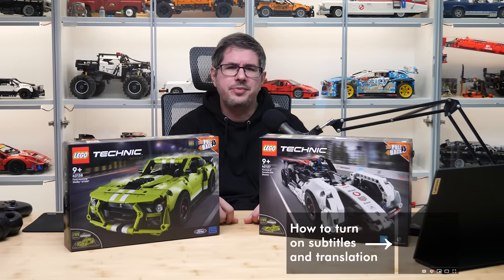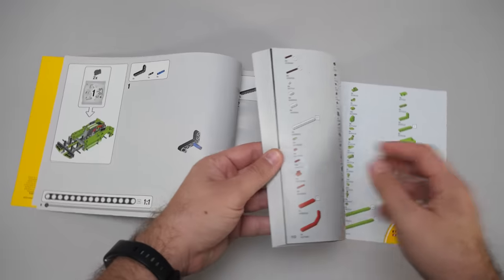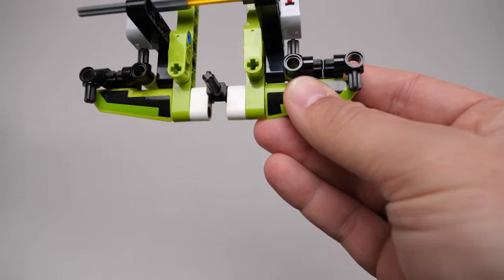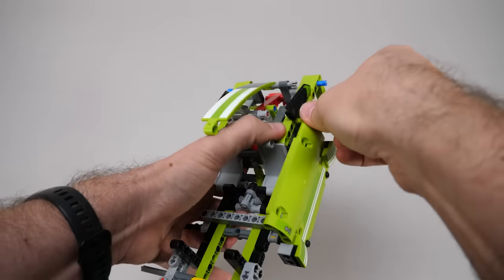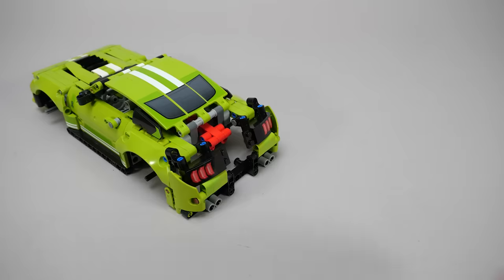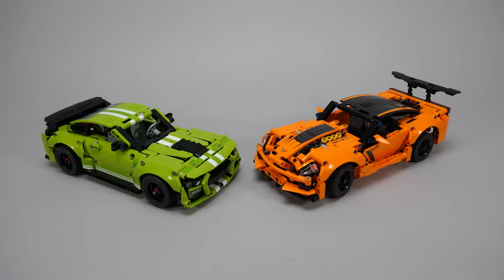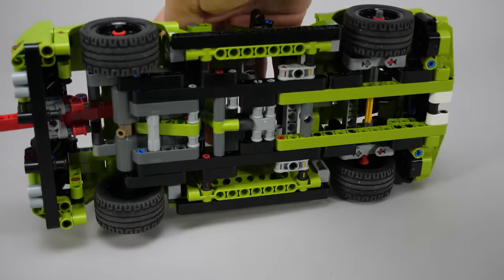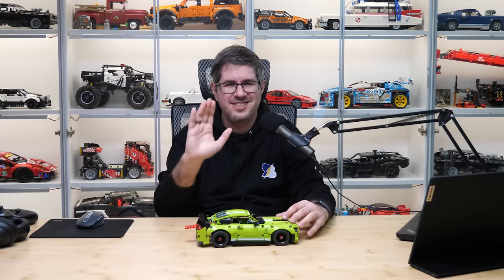LEGO Technic 42138 Ford Mustang Shelby GT500 detailed building review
Here's the first set of the LEGO Technic 2022 lineup, the 42138 Ford Mustang Shelby GT500! Do we need a Pullback Pony for $50? Let's find it out in the video!